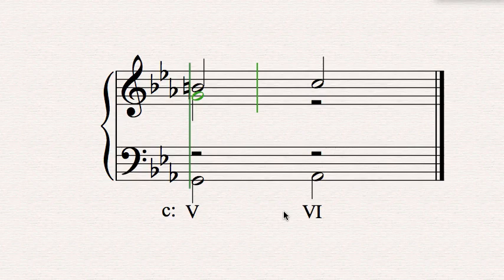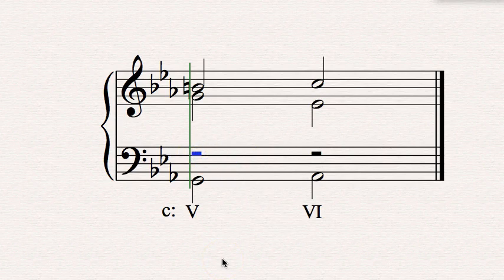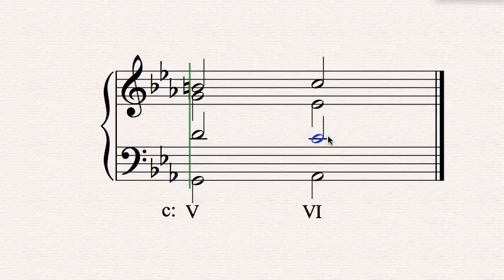Problems Posed by Deceptive Cadences